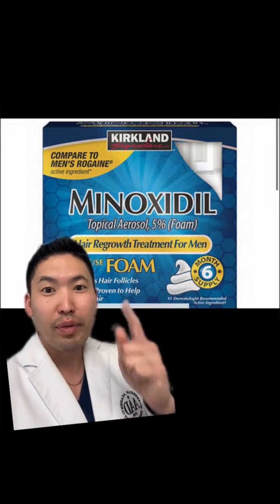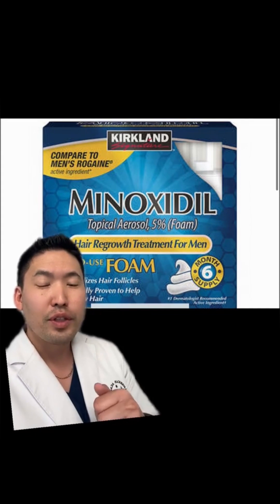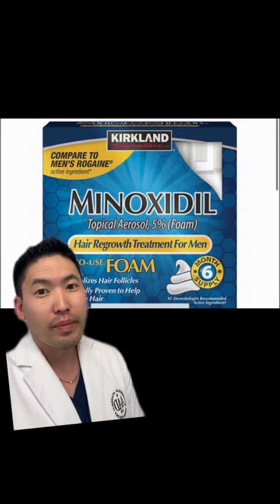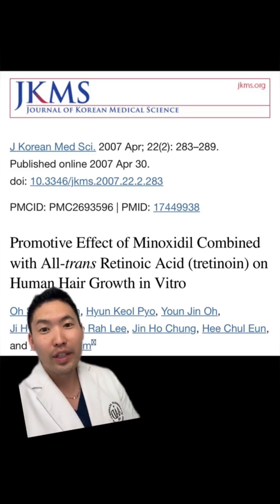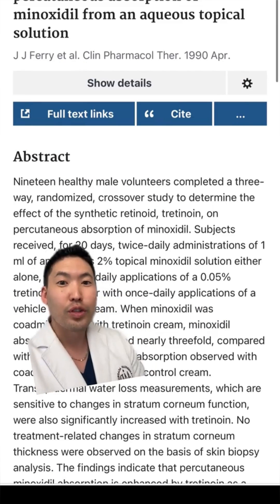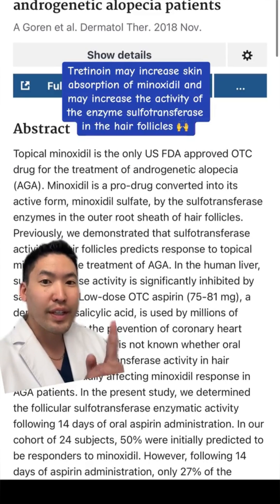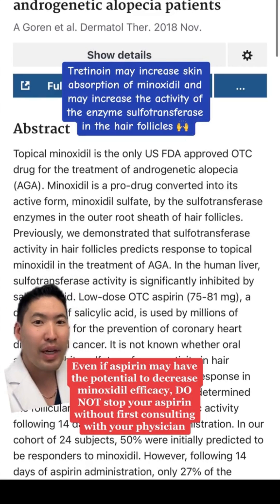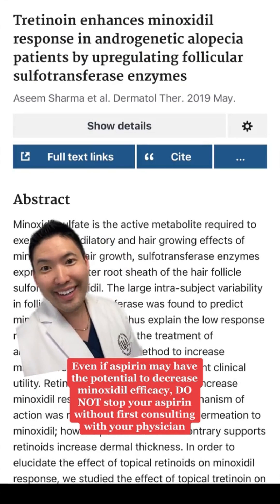Evidence Based Take on Tretinoin and Minoxidil as a Hair Loss Solution